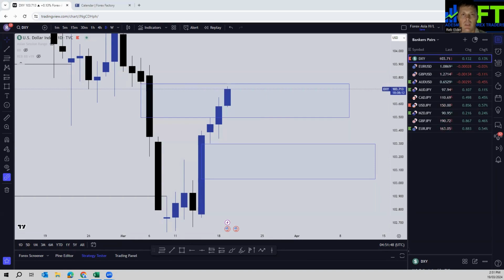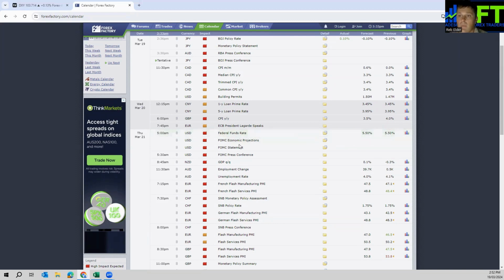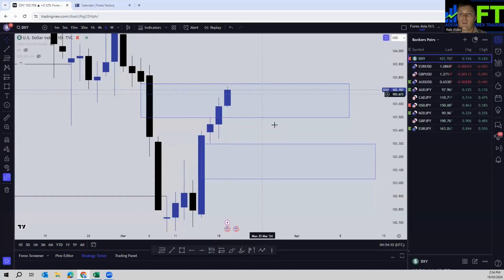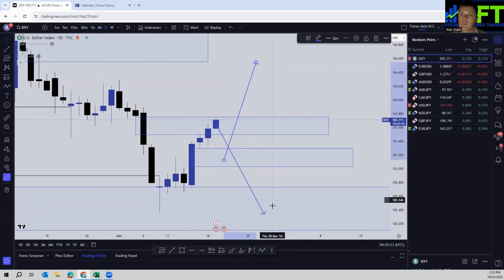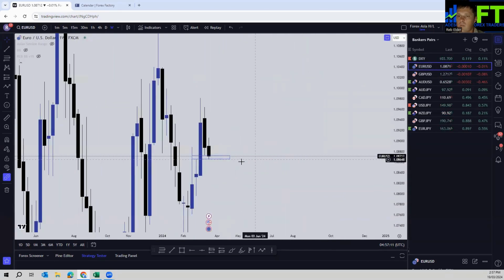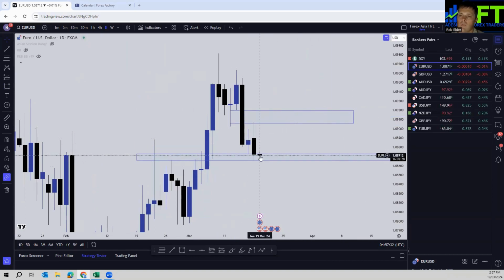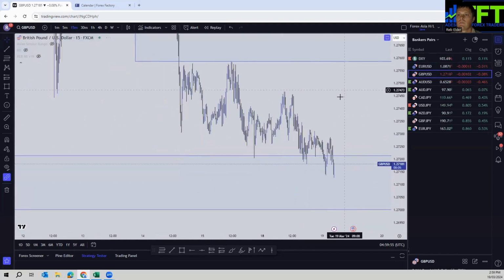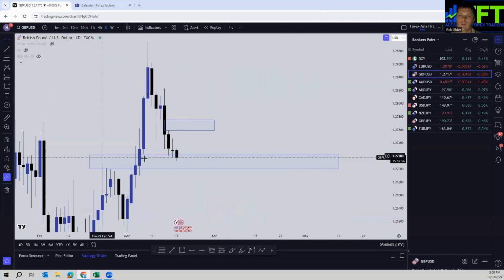Daily Market Outlook 19/03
Structured Education
7 days a week of Live sessions
Mental Health /Mindset support (from a qualified Psychologist)
Constant Support
Futures Trading education and live sessions
100s of like minded Tradesmen to help you
Then please join our main group through the website below...we can then welcome you to TFT.